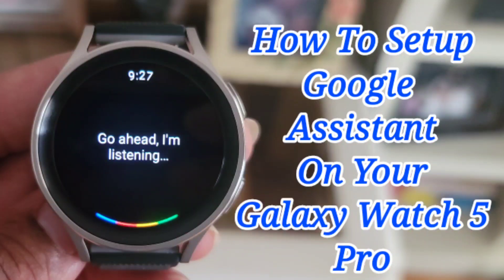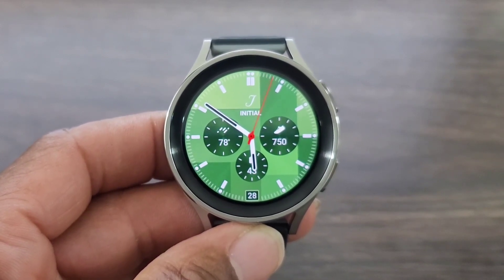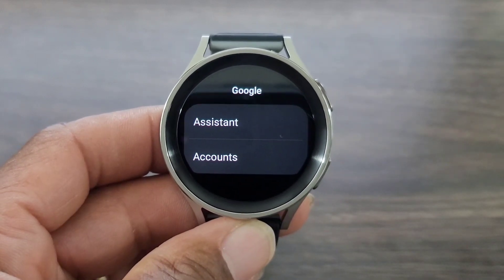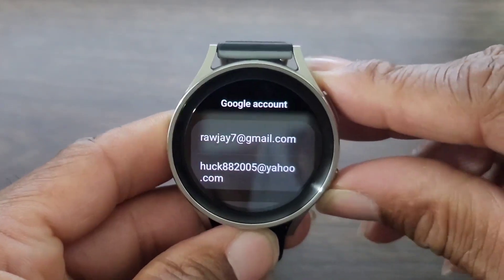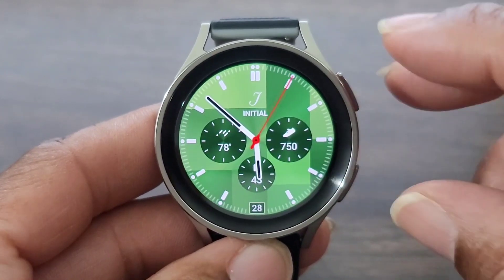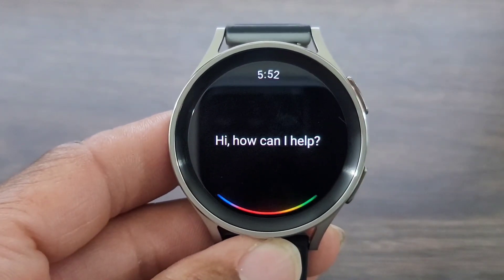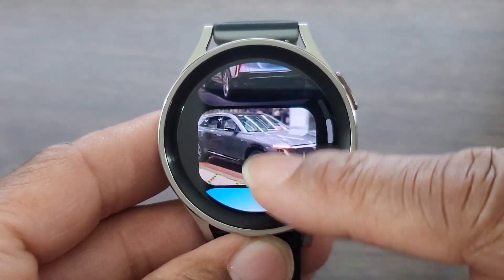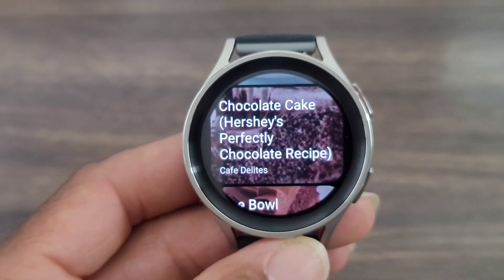How To Setup Google Assistant On Galaxy Watch 5 Pro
Google Assistant Is Ready To Go On Your Galaxy Watch 5/Galaxy Watch 5 Pro.

Galaxy Watch 5
Galaxy Watch 5 pro